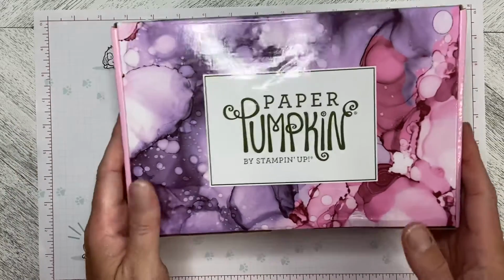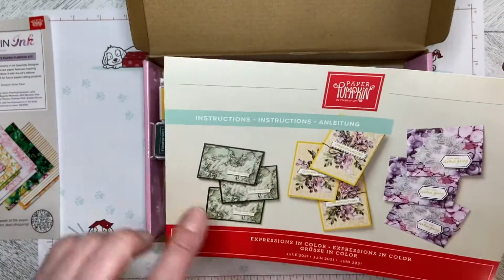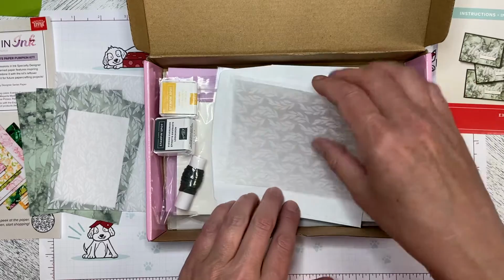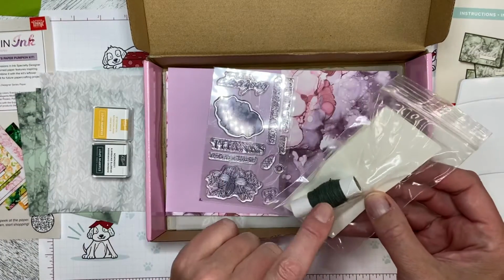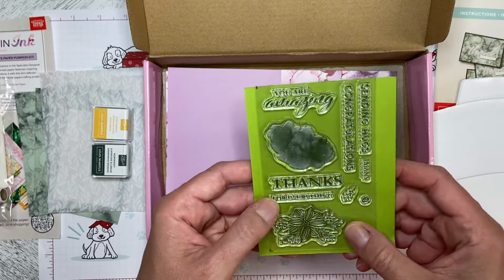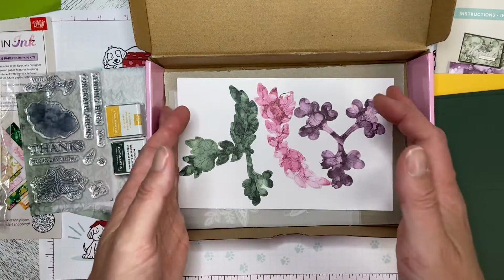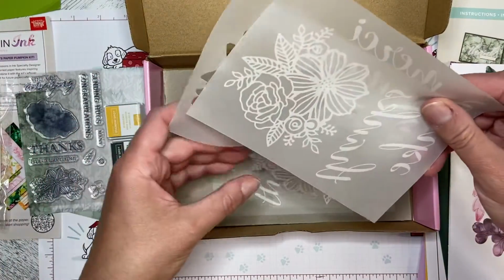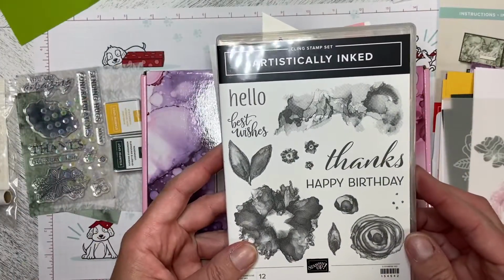Paper Pumpkin June 2021 Expressions in Color - Unboxing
How awesome is the June Paper Pumpkin kit?! The Expressions in Color kit matches so well with the Expressions in Ink DSP and Artistically Inked stamp set.